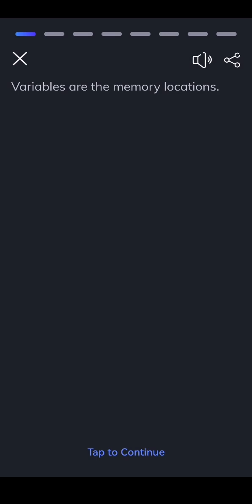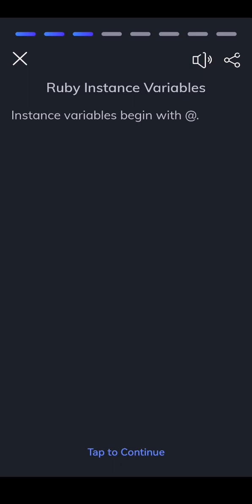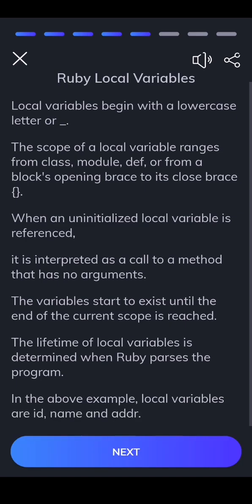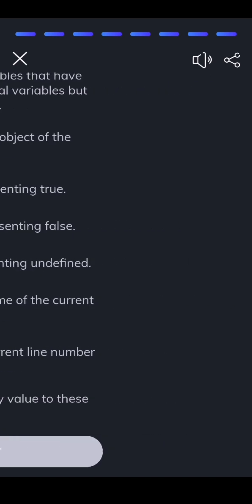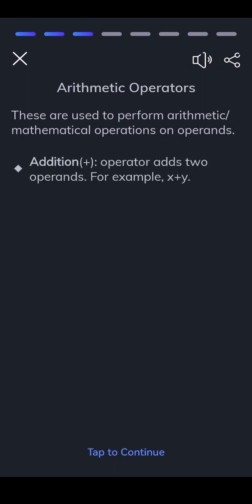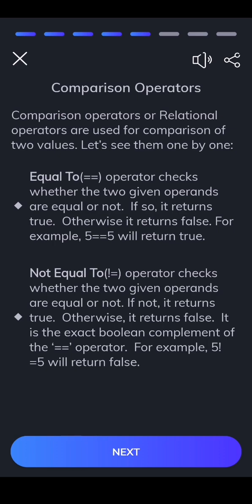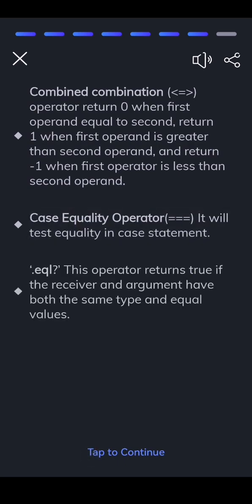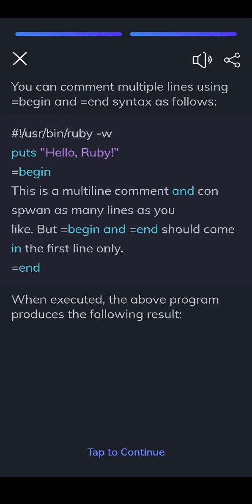Let's Learn Ruby with Programming Hub | Episode 2